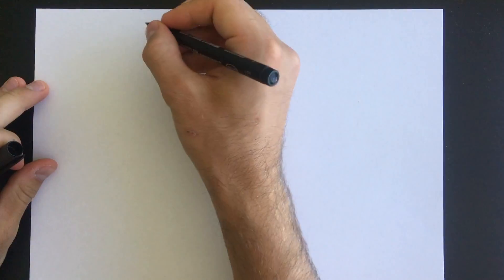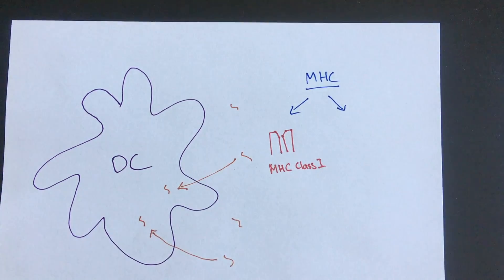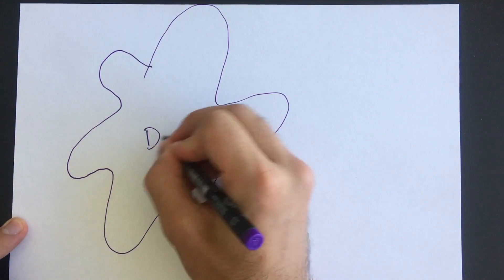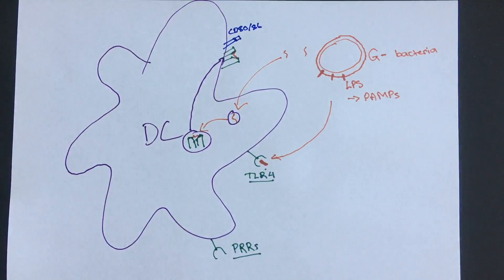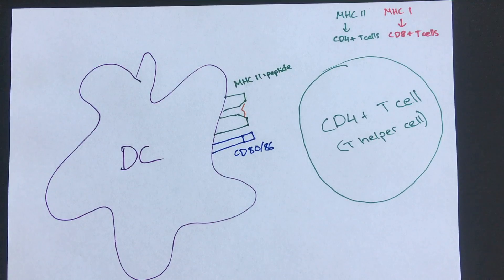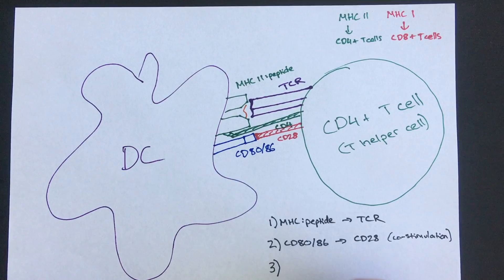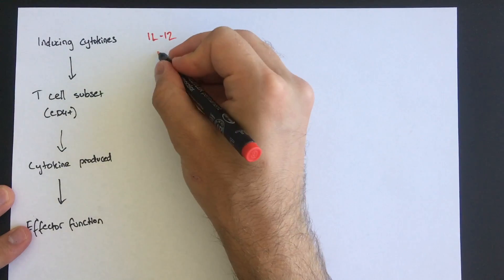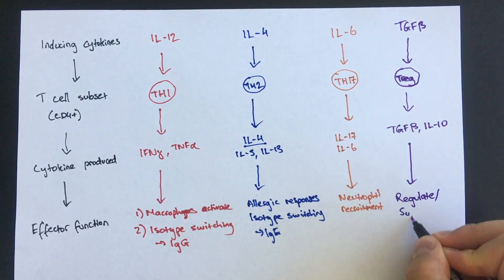Immunology 1 (Dendritic cells, MHC and T cells)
Art and Narration by Alex Strathmore
Audio and Video Editing by Tommy Moran